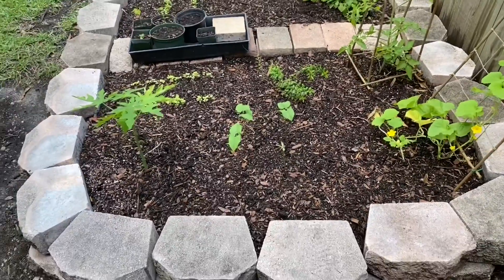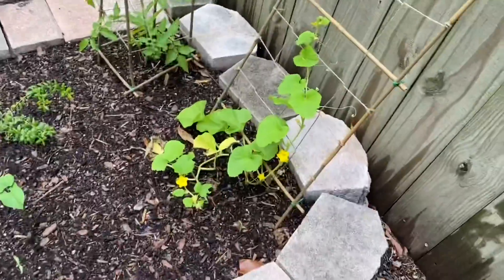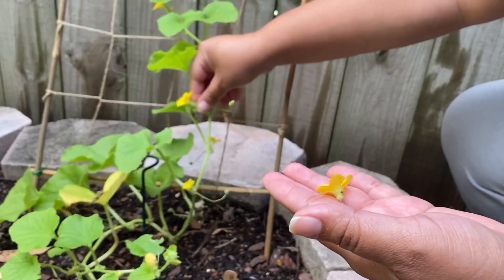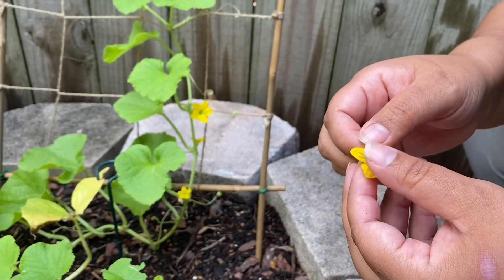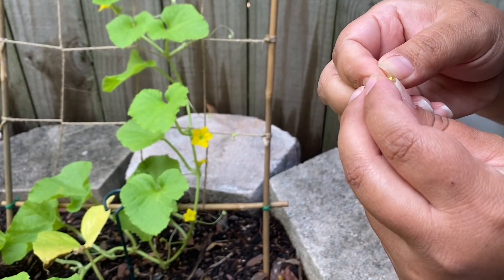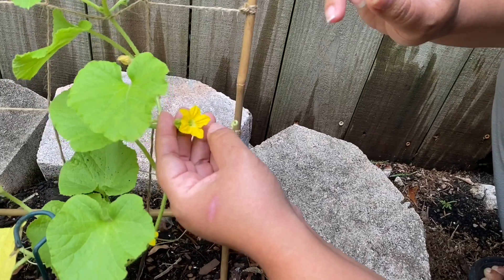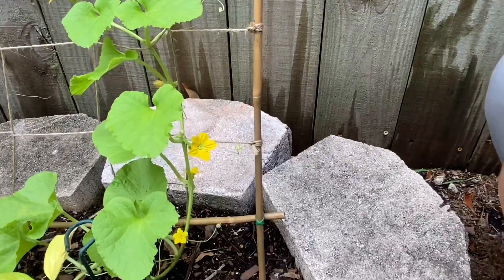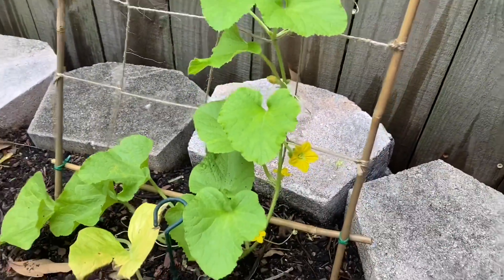Pollinating a Torpedo Melon vine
Hey Guys! This is my first official YouTube video, I am a gardening noobie, watch as I hand pollinate this torpedo mellon vine 🌱